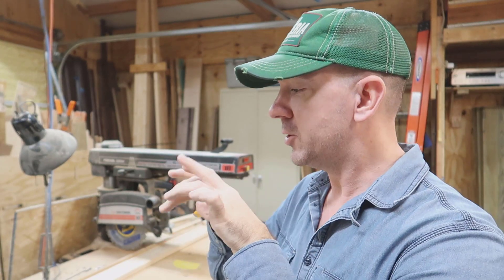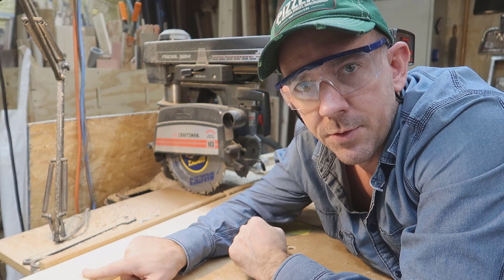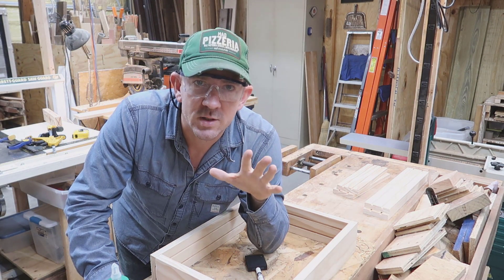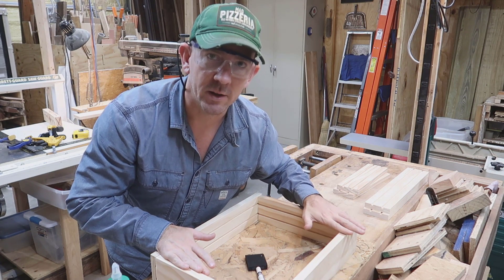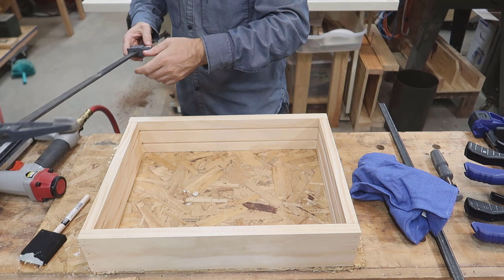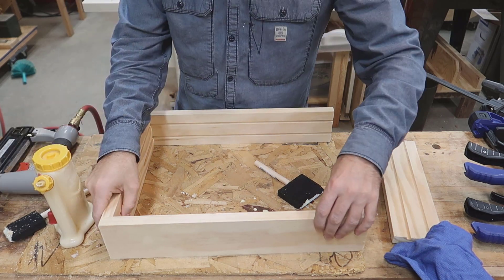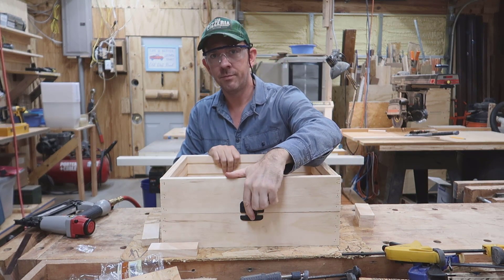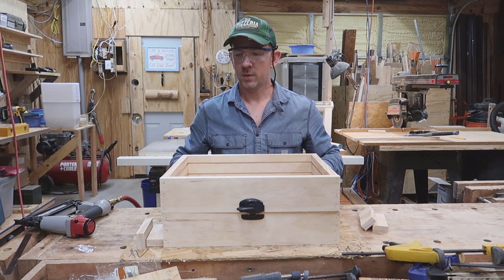Sand Casting Flask Build: How To Guide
In this video, I build a flask to be used for sand casting projects. I take you through the steps and point out some of the useful points to keep in mind when building a sandbox flask. When metal casting, using a sand casting flask is a great way to make some really cool metal casting pieces that you wouldn't have been able to create using the lost foam technique. Enjoy.